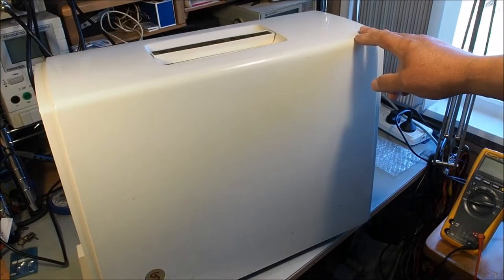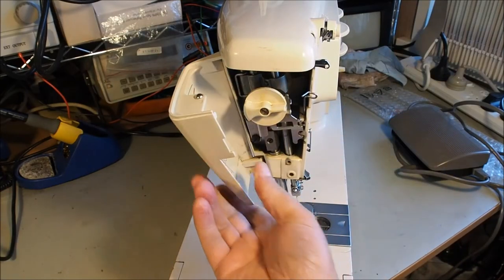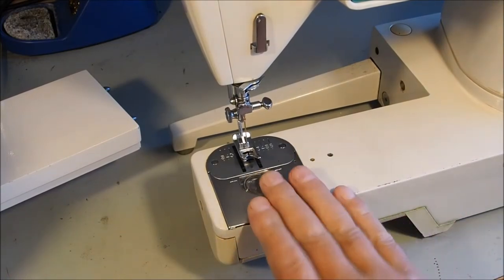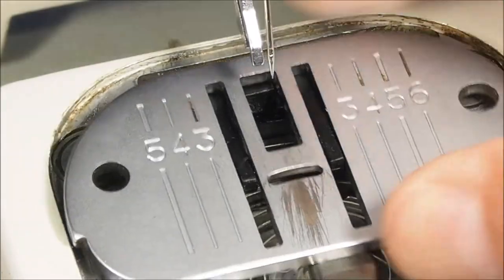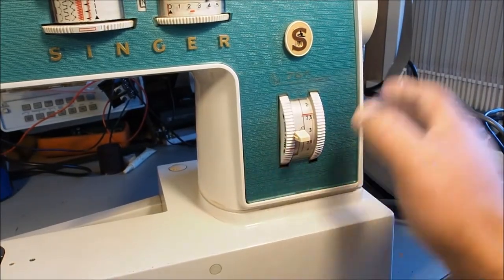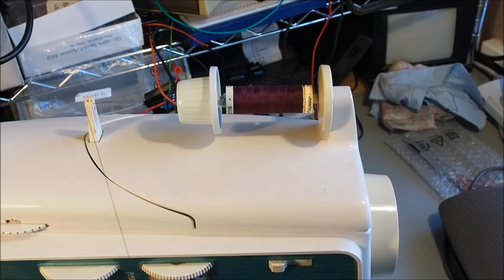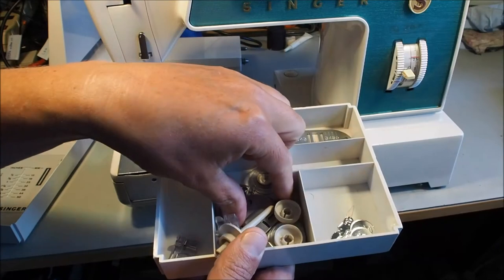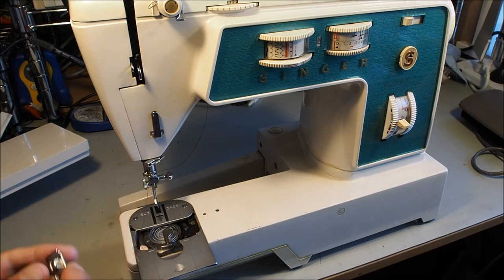Singer 766 Sewing Machine - An Overview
Here's a quick overview of the Singer 766 sewing machine.

The 700 series Singers came out with amazing features such as...
Slant-o-matic - where the needle bar was slanted to make it easier to see the work space.
Touch & Sew - Singer's trade mark referring to the touch dials and their ease of use.
Flexi-Stitch - another Singer trade mark referring to the built in Flexi-Stitch discs that automatically produce the stitches for sewing knits and other stretch fabrics.
Soft Touch Fabric Feed - A soft coating over the feed dogs so they would not damage delicate fabrics.
Snap on Feet - Remove and install different presser feet quickly and easily.
One-Way Needle Clamp - makes it impossible to put a needle in back-to-front.
Magnetic Throat Plates - make it easy to change throat plates with out the need for a screw driver.
Chain Stitching - Sew seams with the chain stitch function which is ideal for basting and temporary seams that can easily be unraveled.

Start exploring these fine German made machines in my up coming series of videos on the 700 series models.